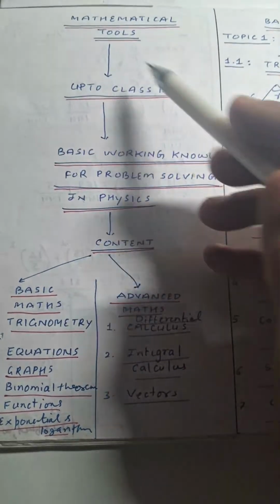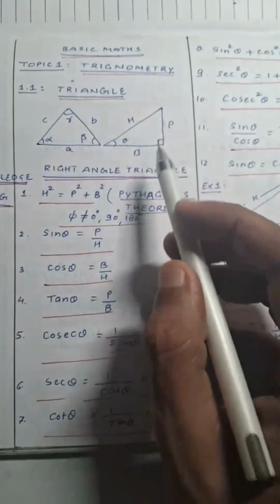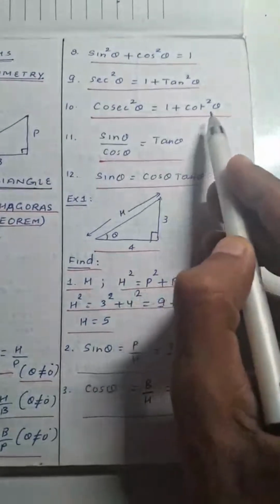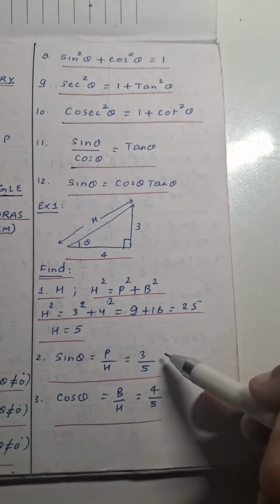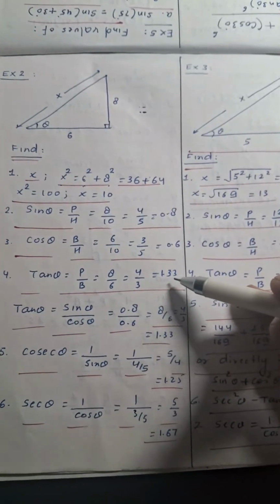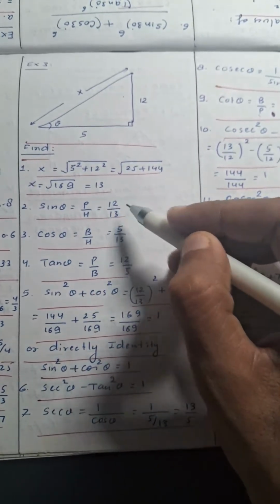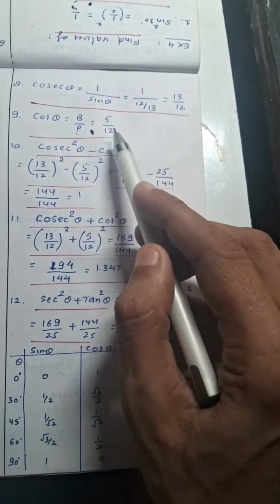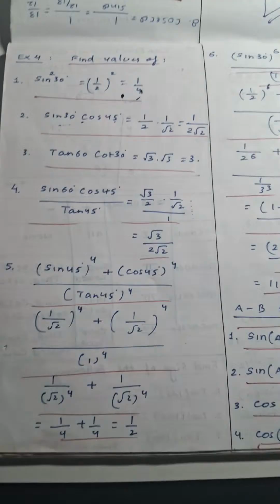acharya vishvendra is live